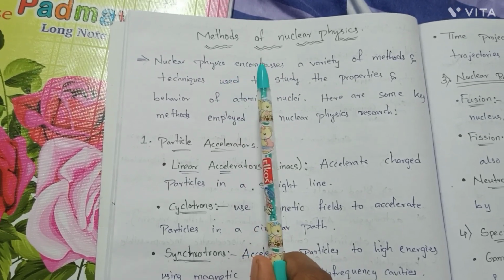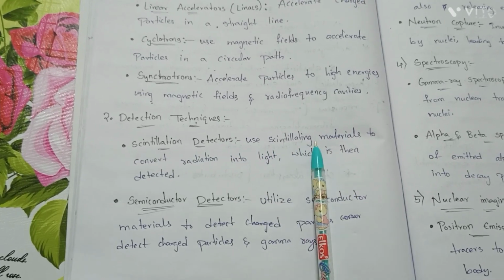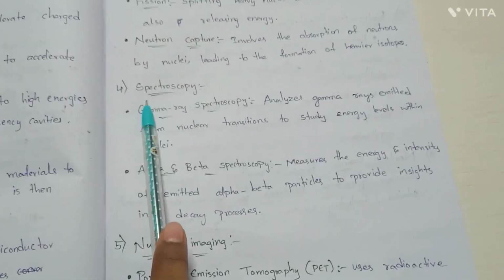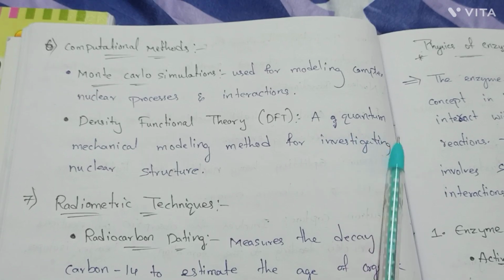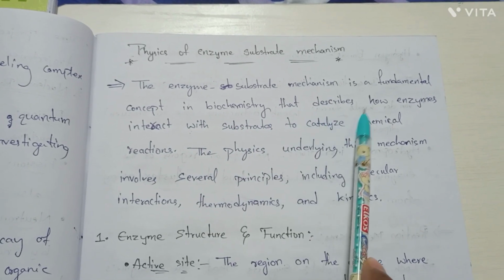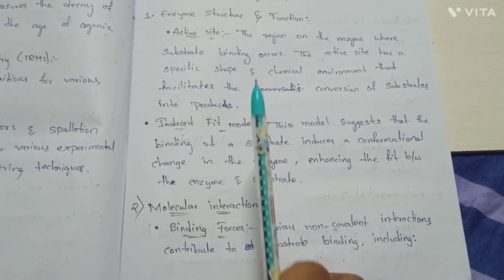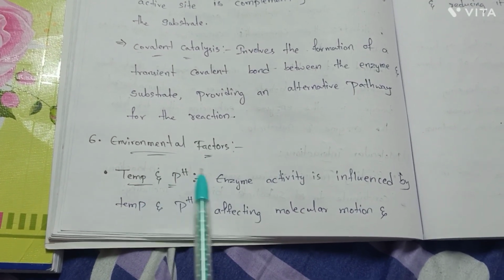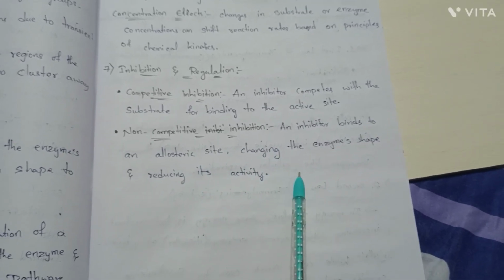Farha nausheen group 316.... topic -5.3&6.5